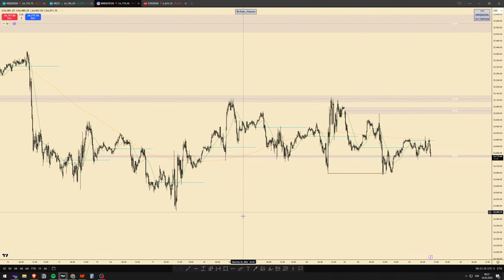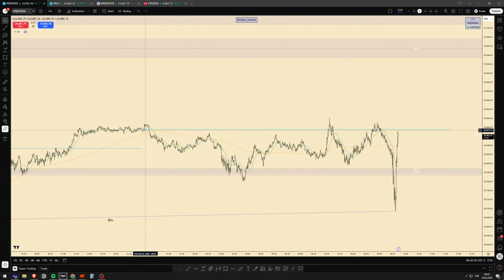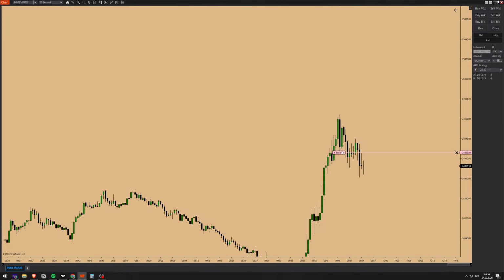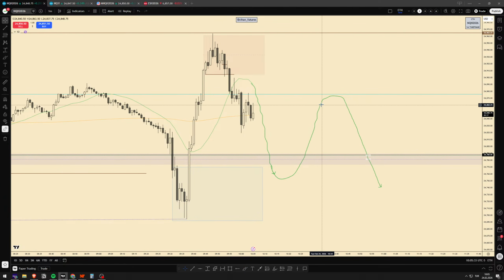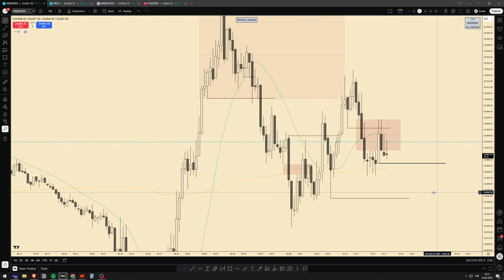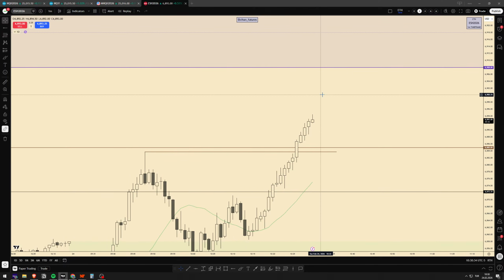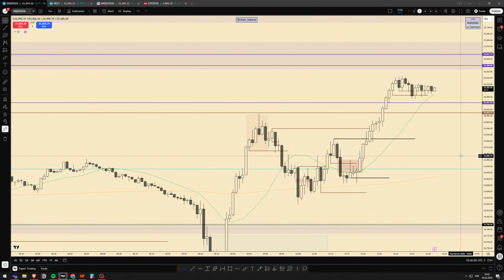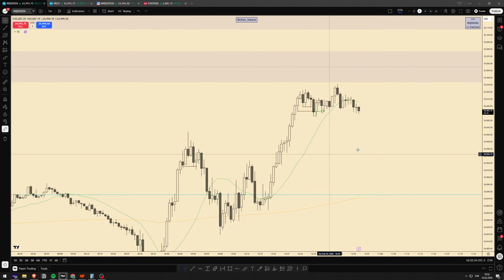Liquidity Pools Explained: How to Know Exactly Where Price is Going | Live Trading February 24, 2026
I will draw lines and act like I'm a genius. (The purpose is education and study.

00:00 Stream Start & Hindsight Study: Breakdown of Yesterday's SBS Setup
05:03 Trading Psychology: Why I don't rush entries and how to enter a "Flow State"
08:26 Top-Down Analysis: Identifying the Daily Range and Key Levels
14:04 Checking the Economic Calendar: Navigating News Releases
16:44 Patience in the Chop: Why I wait for lower time frame sweeps
21:23 Live Execution: Attempting a 30-Second Chart Scalp
34:47 Identifying Crossroads: When to stay out of the market entirely
44:43 Trade Execution: Taking the Combo Long Setup
50:10 Trade Management: Securing the First Partial and Trailing the Stop
01:03:03 Deep Dive: The reality of Prop Firm evaluations and percentage illusions
01:07:42 Overcoming Bad Habits: Coping mechanisms, self-blame, and managing emotions
01:15:19 Exiting the Trade: Why protecting mental energy is more important than catching the exact top
01:24:38 Q&A: Chatting with the community, Stoic Trader vs. ICT, and staying accountable